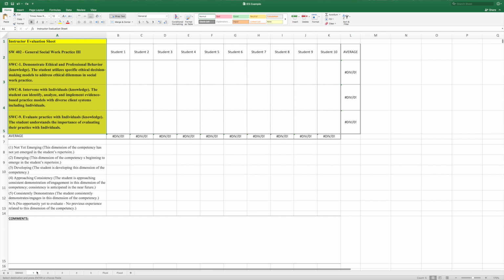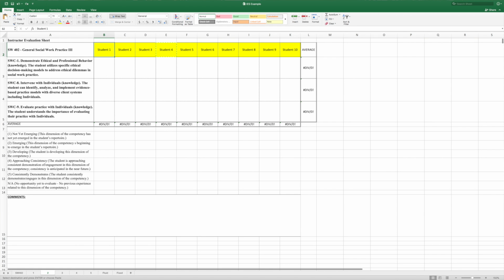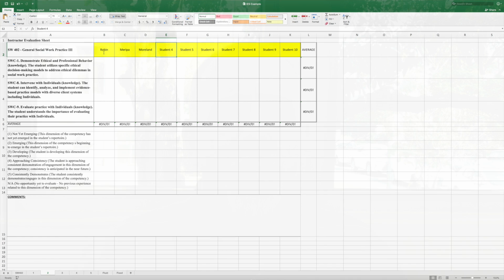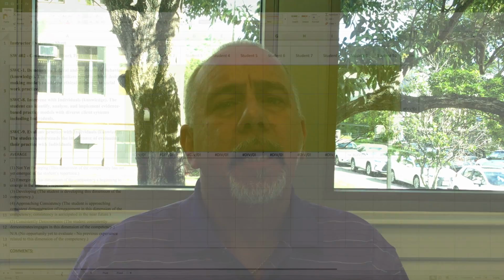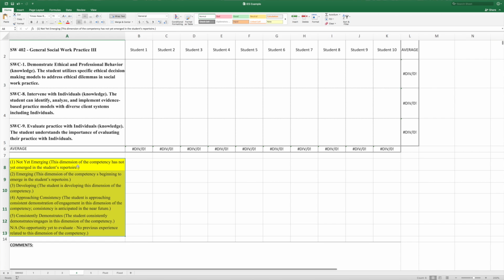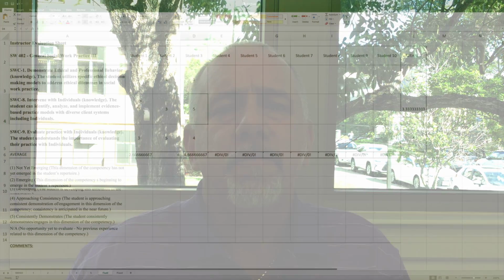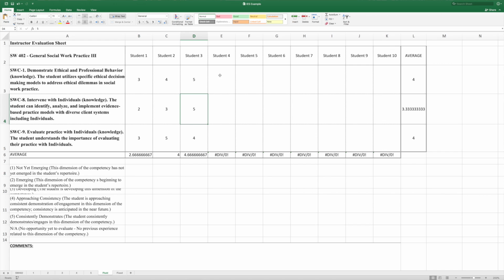IES Instructions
This is an instructional video on completing the IES Form.